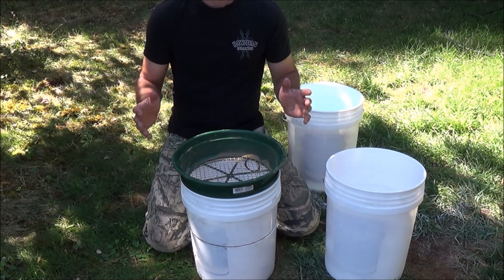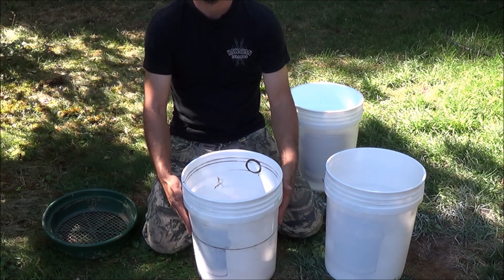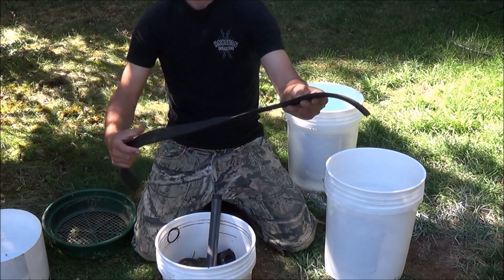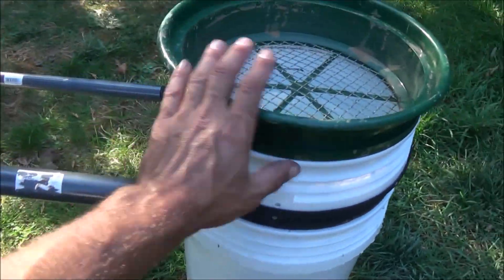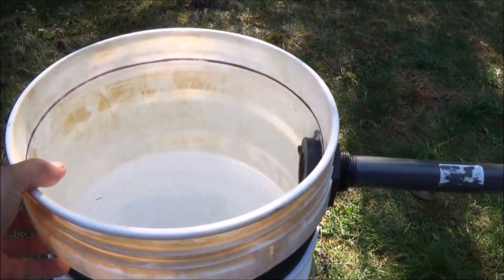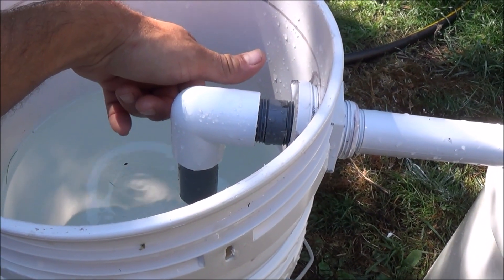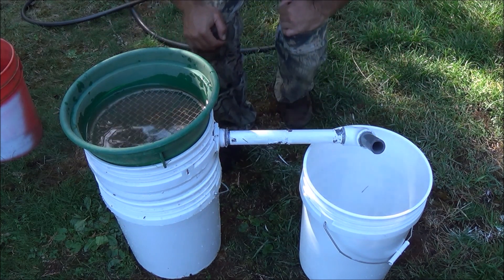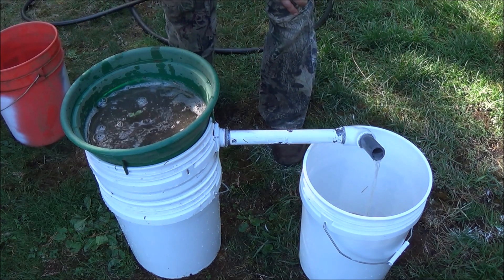Gold Mining Classifier Screen Water Recycler Invention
This was my first prototype of a displacement based water recycler, designed to transfer water from one bucket to another while you're classifying material for prospecting. Another MrTeslonian original invention shared first with YouTube.